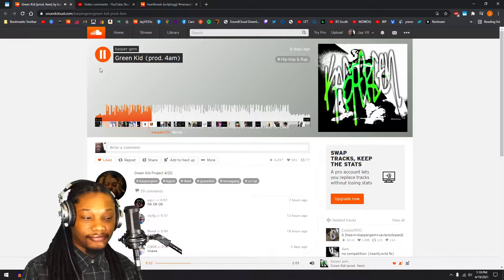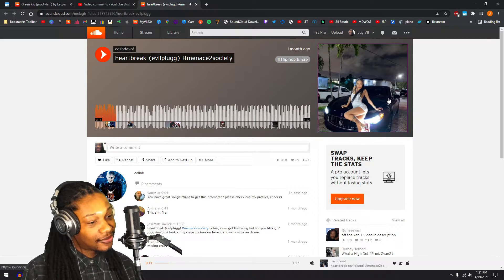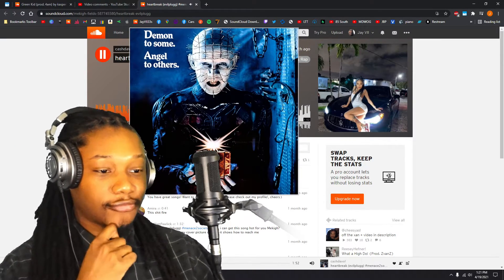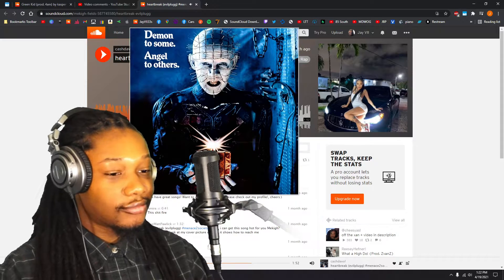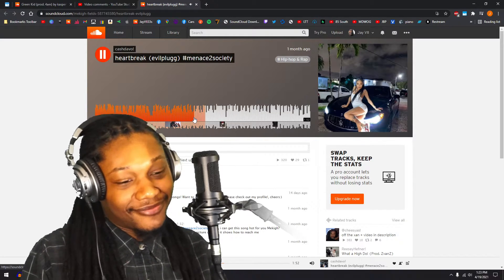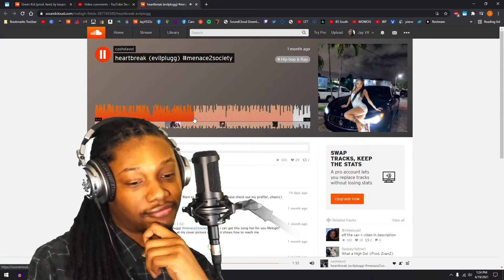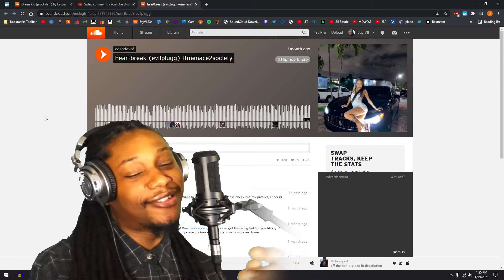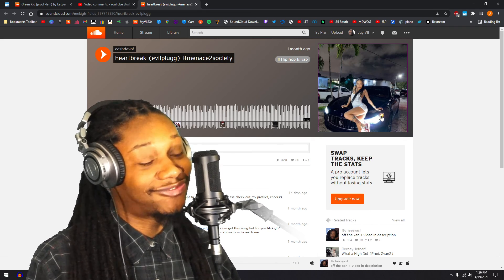cashdavo - heartbreak - (REACTION) - JayVIIPeep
Much love to you all!
- Jay VII
IG and Twitter: @jayviipeep